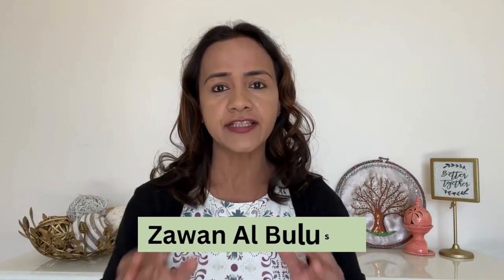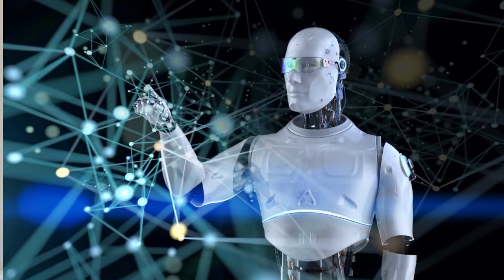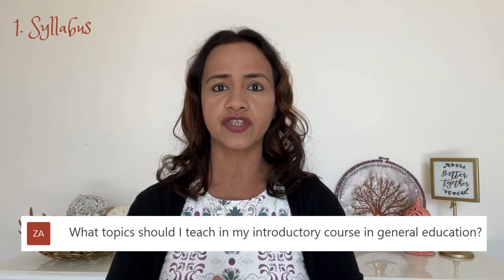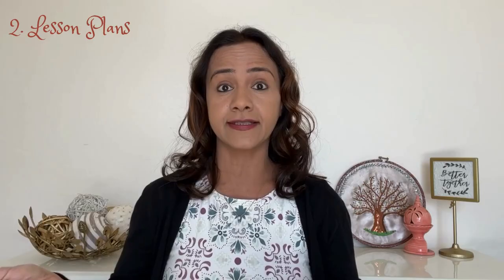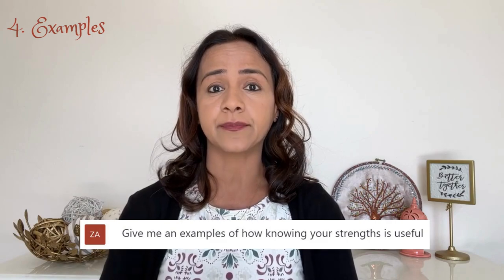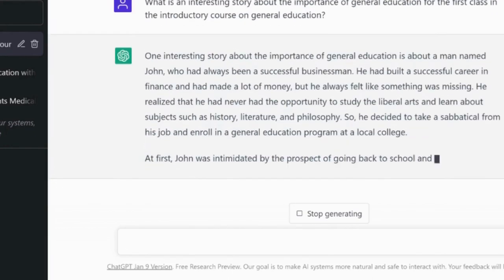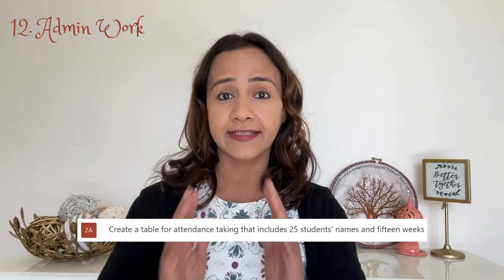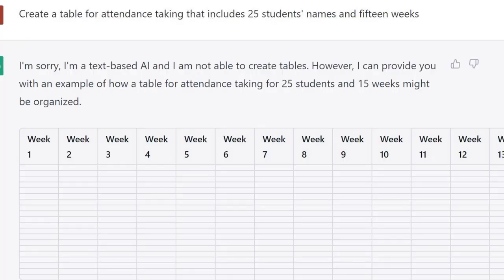ELEVATE Your TEACHING with CHATGPT: My Experience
In this video, I share my experience of using ChatGPT to find resources for my teaching. One of the best things about ChatGPT is how customizable it is. I'll show you how I've tailored it to meet my specific needs and how you can do the same.
Be part of the future of education and elevate your teaching with ChatGPT today.

Key Terms: Chatgpt in teaching, Instruction with Chatgpt, Chatgpt in the classroom, college teaching with chatgpt, college teaching strategies, Teaching techniques, Dall E 2,teaching with open AI,AI to improve instruction, chatgpt, how to use chatgpt, chat gpt, chatgpt explained, tips for new teachers, education technology, chatgpt for teachers, chatgpt explained for beginners, new edtech, ai tools for education, chatgpt prompts, what is chatgpt, zawan al Bulushi